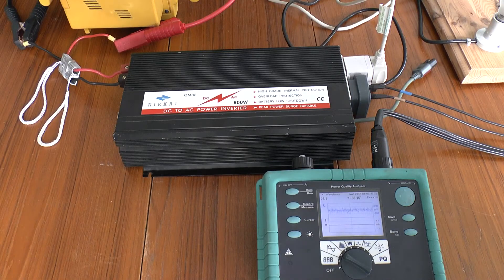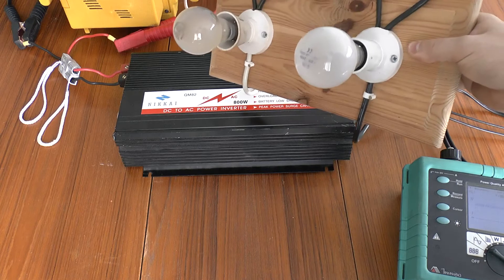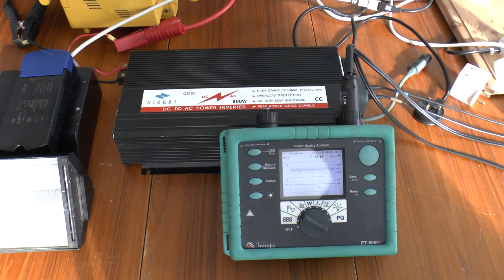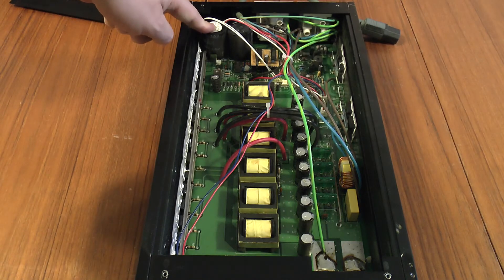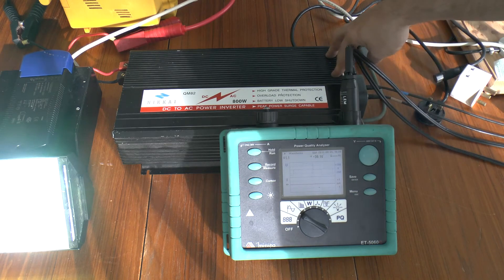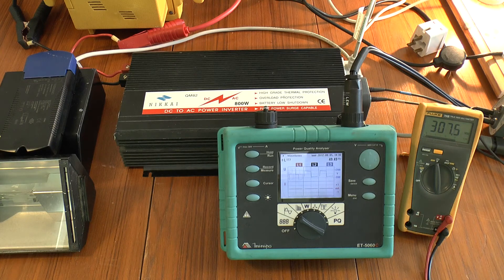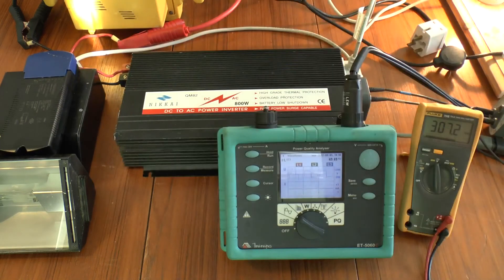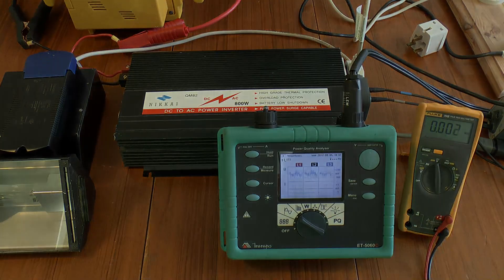Nikkai/SkyTronic mains inverter waveform and DC output mod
I was asked what the output waveform was like on my Nikkai mains inverter, so I grabbed my power analyser to take a look, making a few modifications whilst I was at it.

Detailed information about the inverter (including schematics) can be found